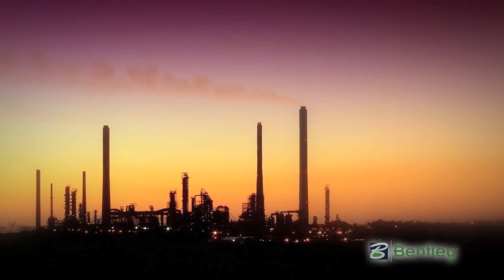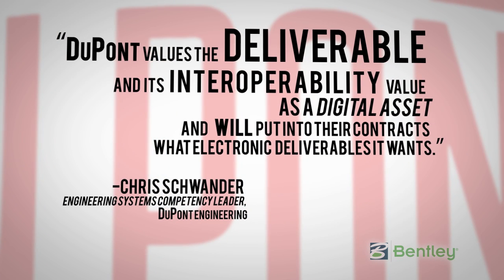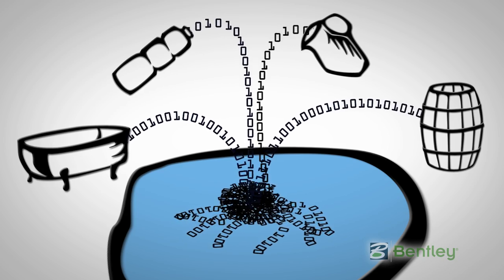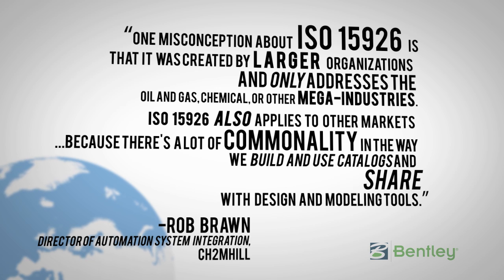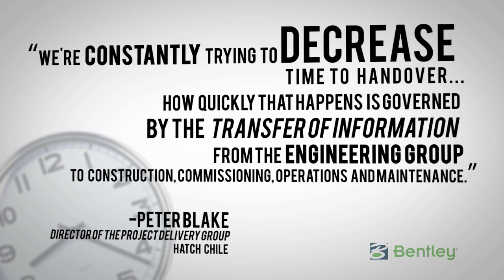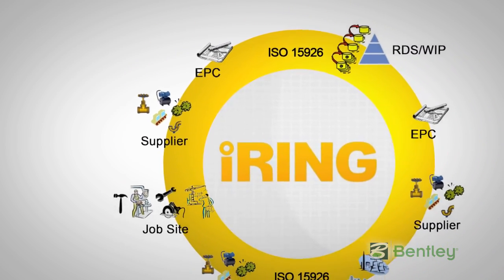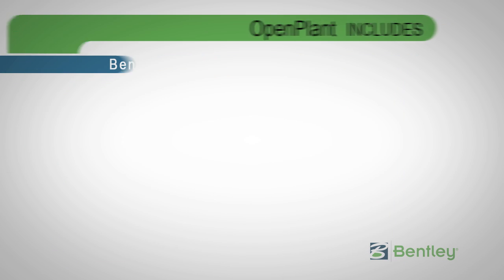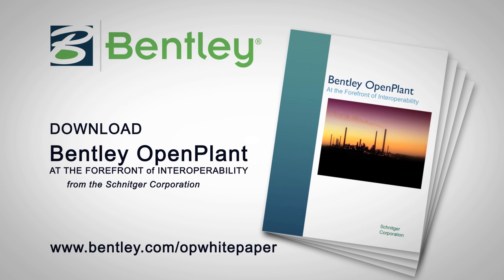Interoperability with Bentley OpenPlant and ISO 15926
An exclusive Schnitger Corporation white paper 'Bentley OpenPlant -- At the Forefront of Interoperability'.